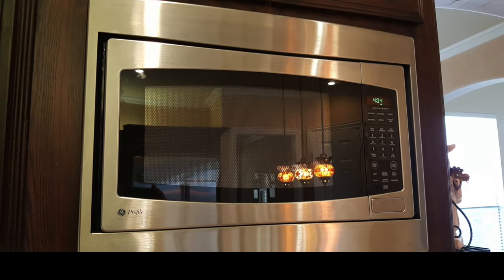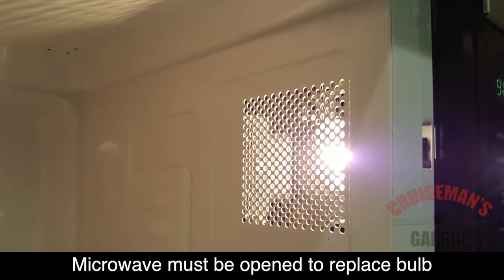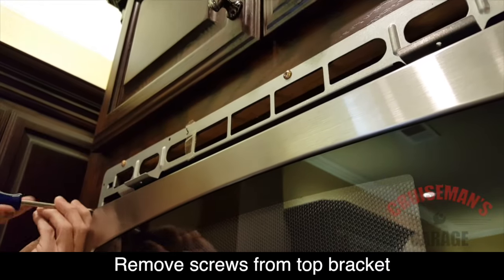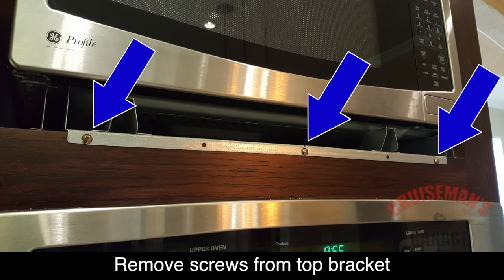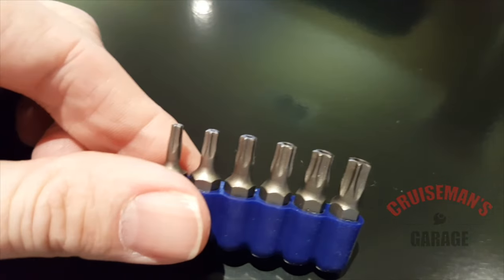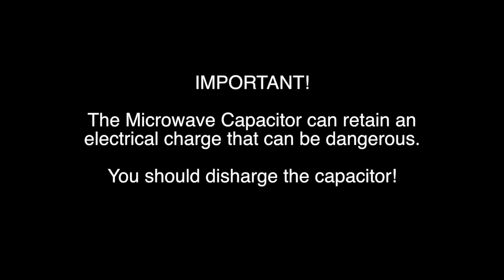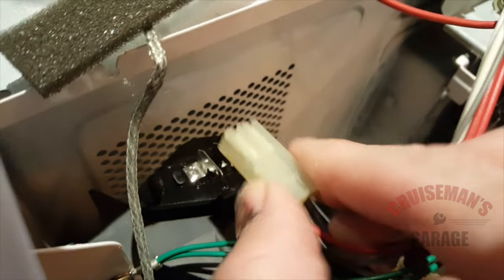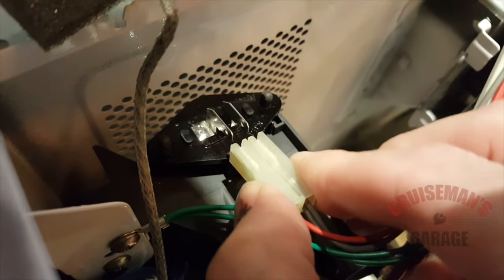Replace Bulb in GE Profile Microwave (Built-In)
Cruiseman shows you how to replace the light bulb in a Built-In GE Microwave oven.